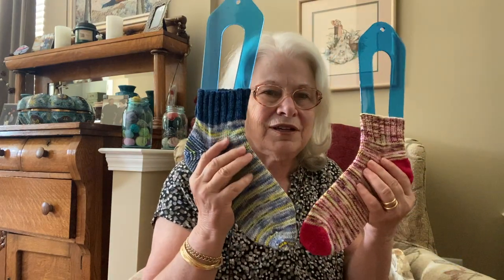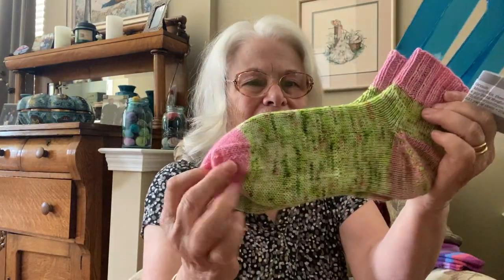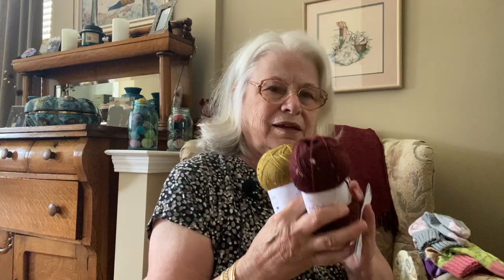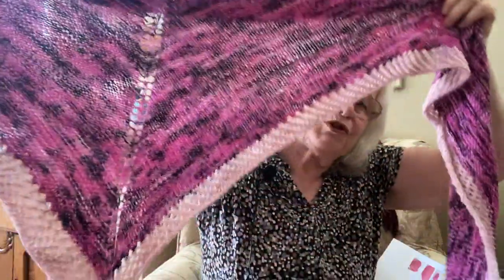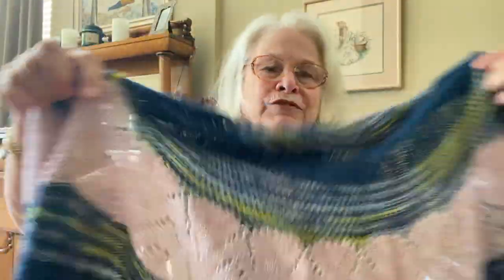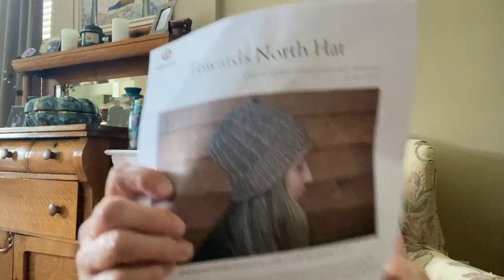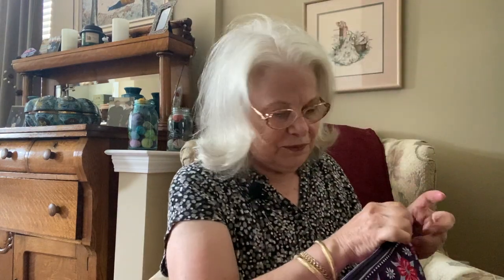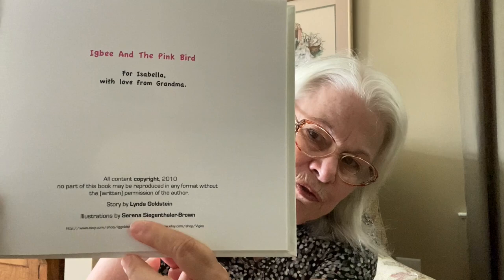Joey’s Scarf Knitting & Crochet Podcast Ep. 46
This is a knitting, crochet, and yarn podcast.
Find me all over as lyndagrace

Here are some links for stuff I talked about:
For my Igbee Children's Books
Blurb.com

The Golden Purls DK Tweed - Color Shady Pined

Yarn by The Woolly Marmot

Yarns:
 Marianated Yarns
The Yarn and Us
Woolen Women Fibers